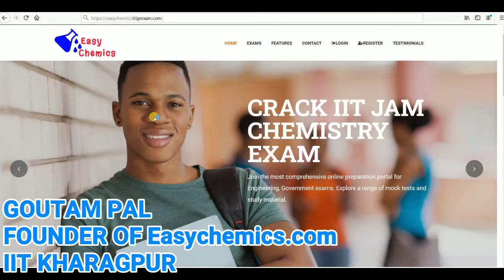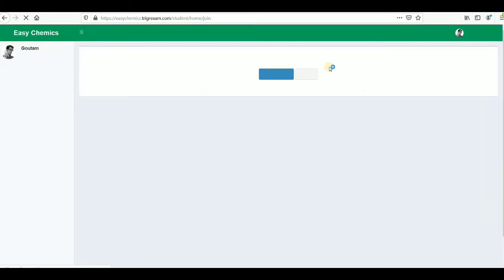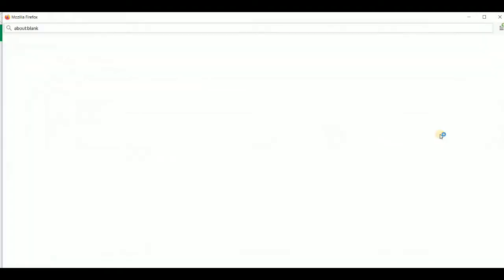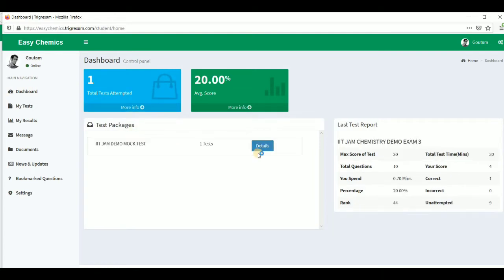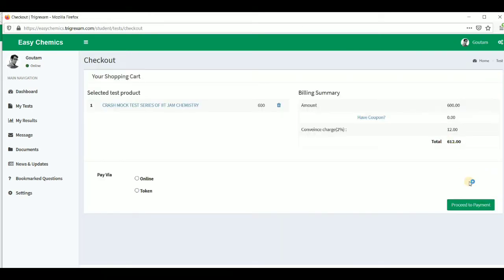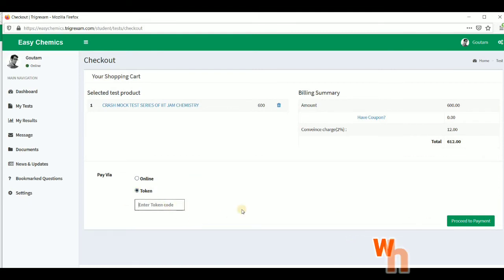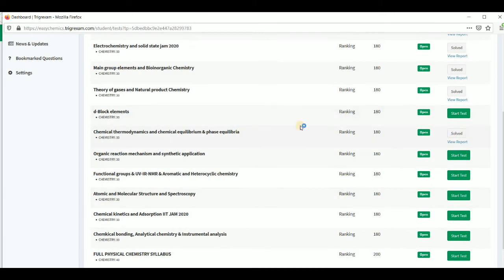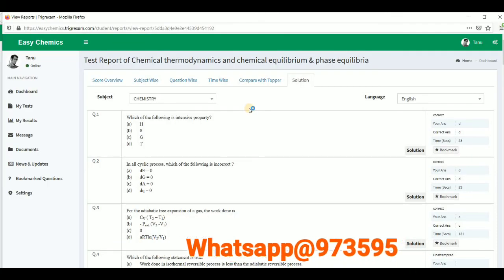IIT JAM CHEMISTRY PRACTICE MOCK TESTS | LAST MONTH STRATEGY | IIT JAM 2020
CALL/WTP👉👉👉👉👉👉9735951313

UNACADEMY👉👉👉👉👉GOUTAM PAL